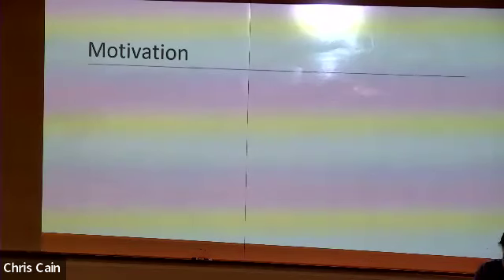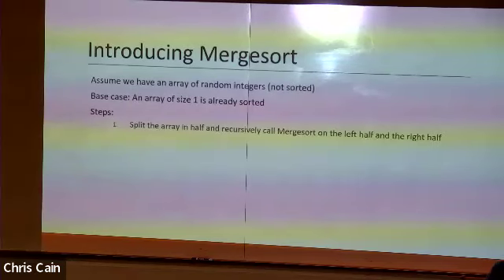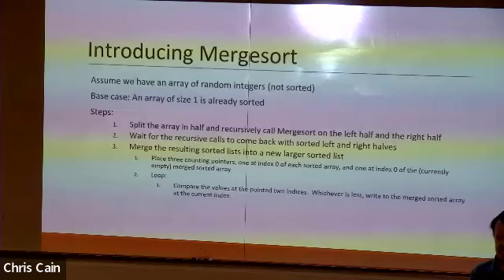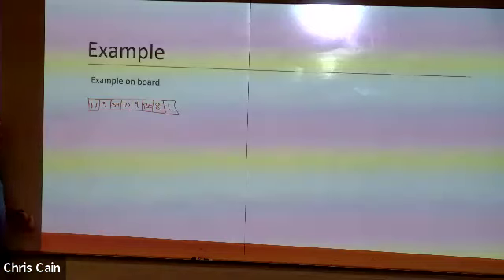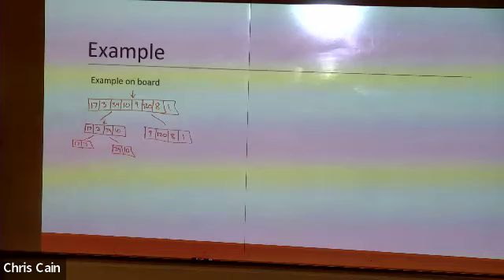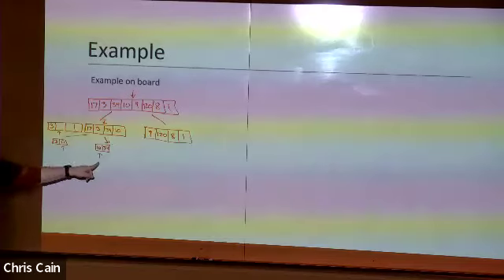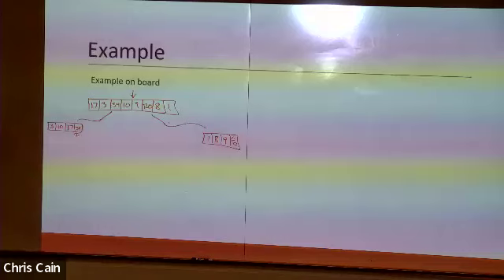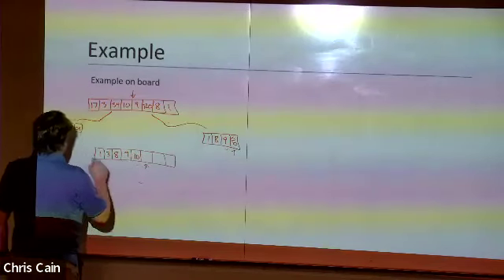CSCD 300 May 08 2024